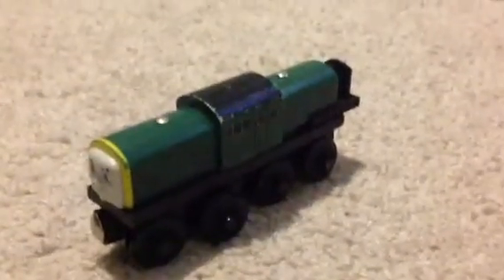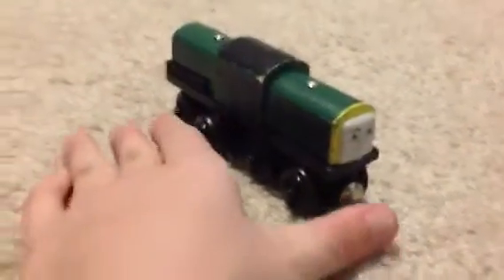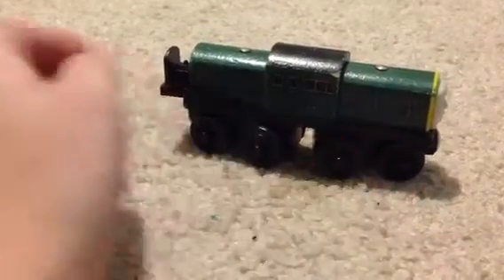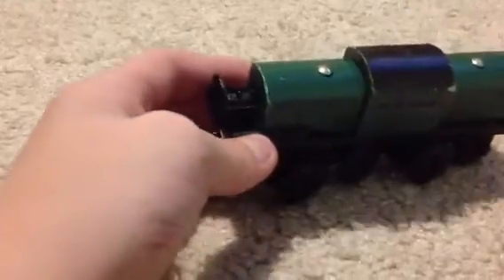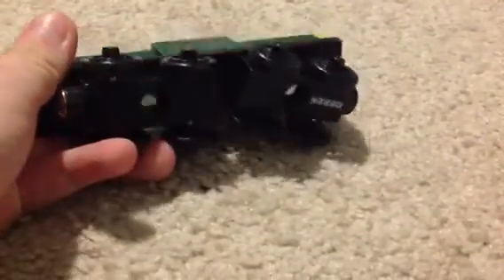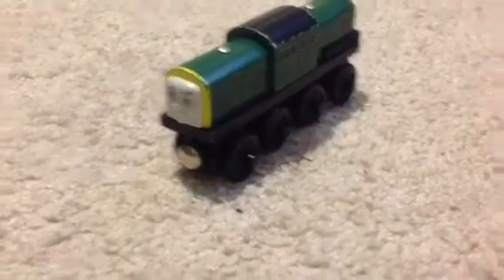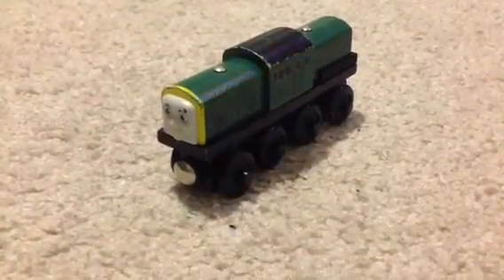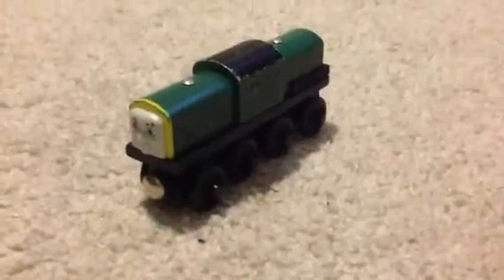Character Saturday #30 Derek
A cool review on Derek!